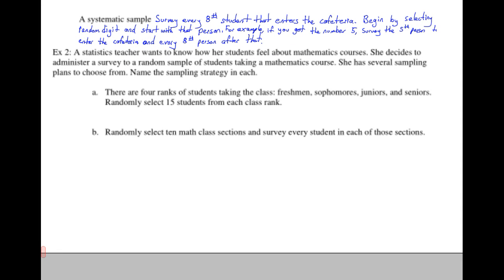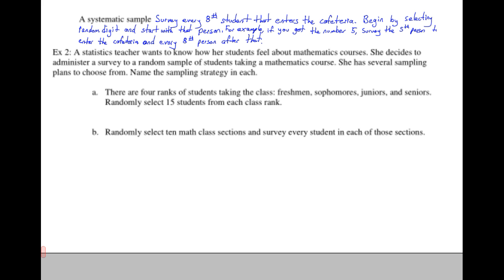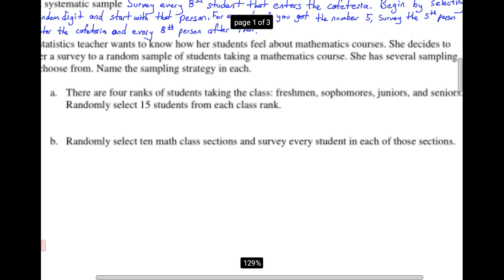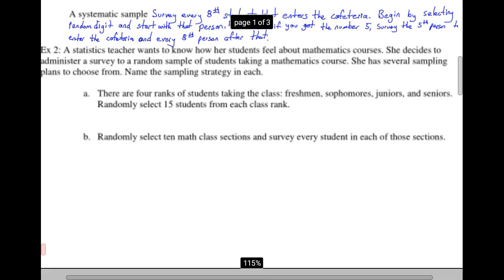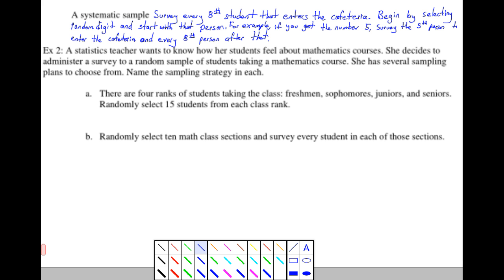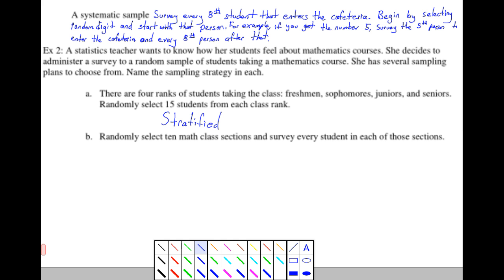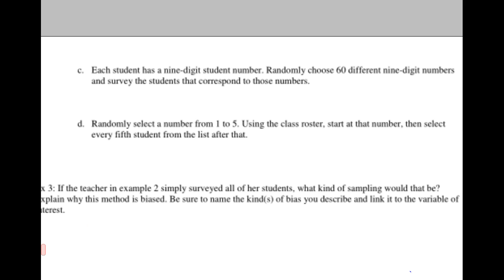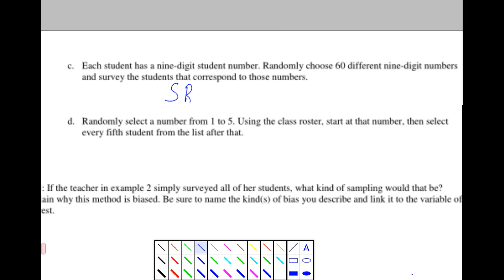Chapter 11 Ex 2